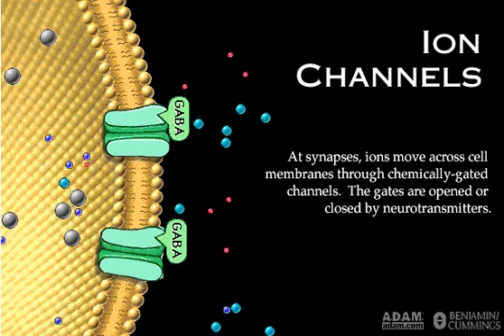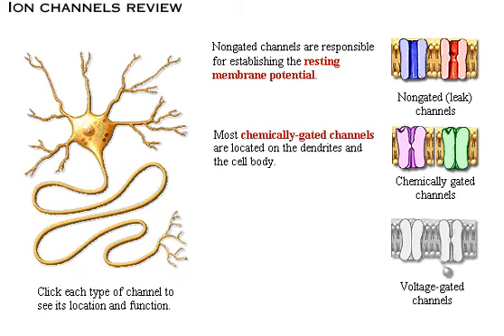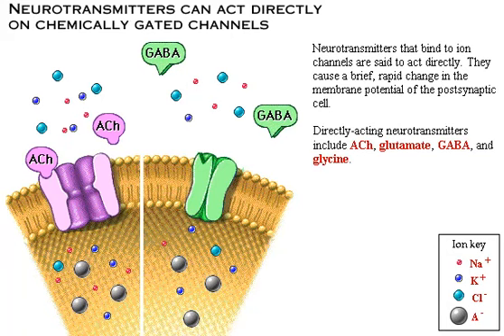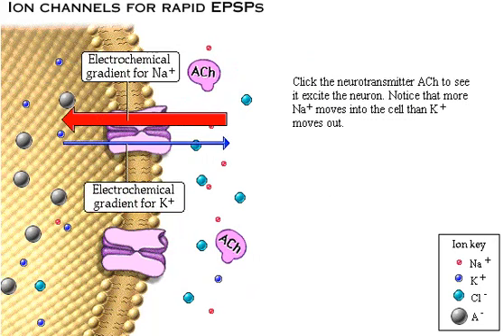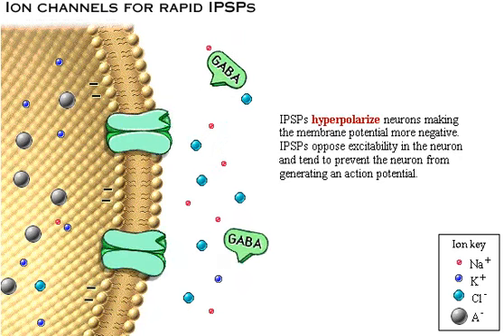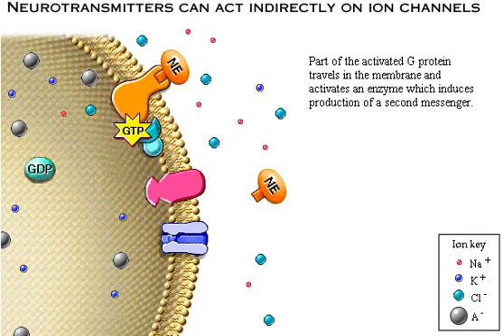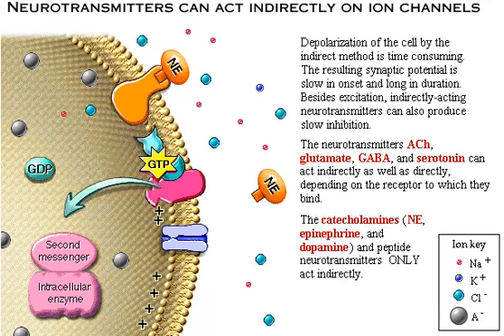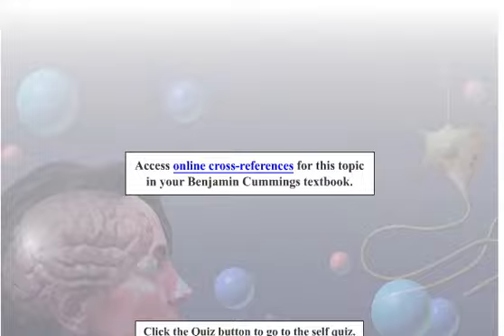03 Ion Channels - Nervous System II